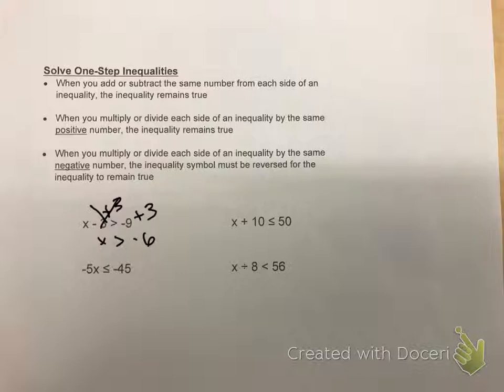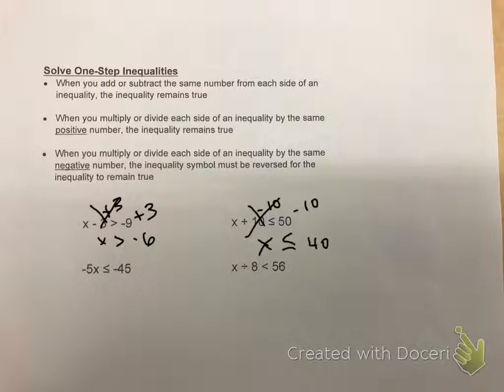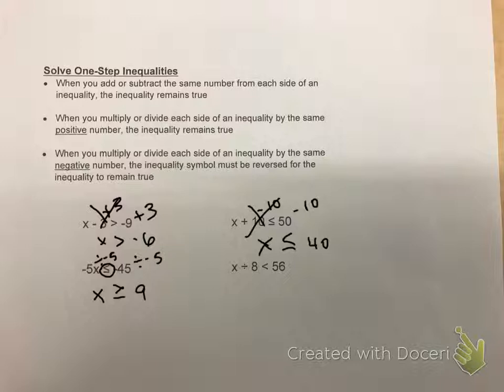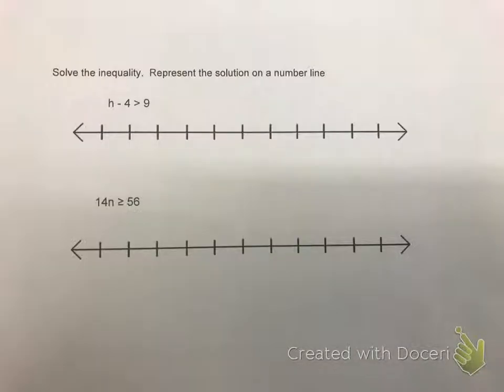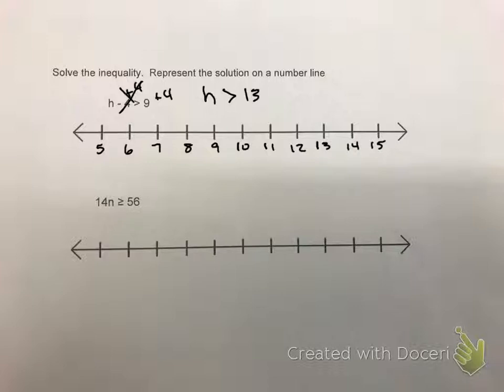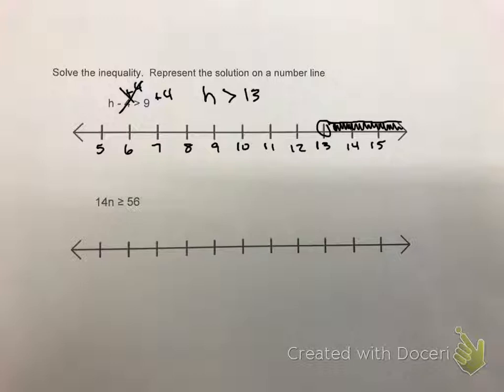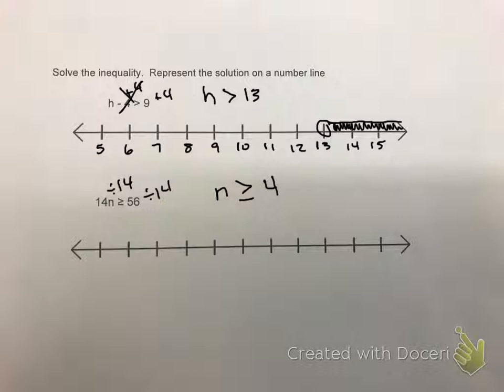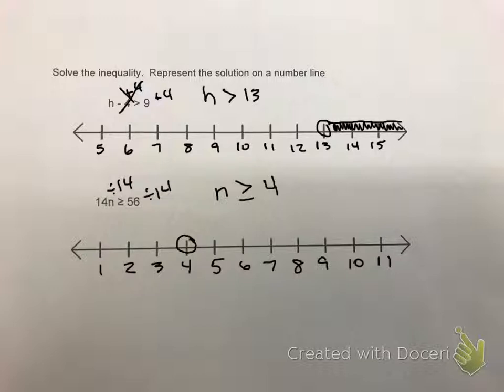Solve One-Step Inequalities